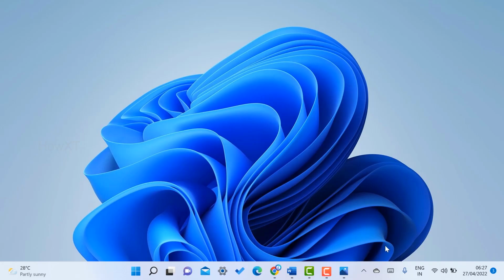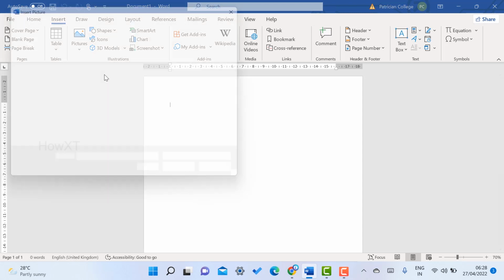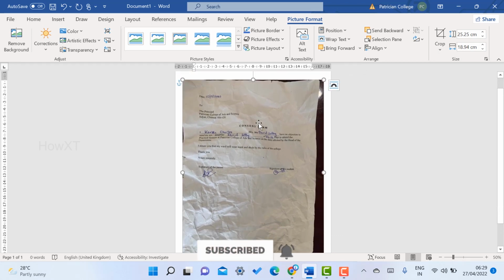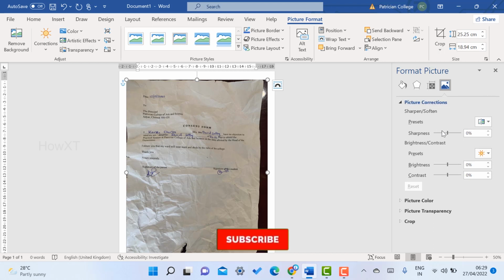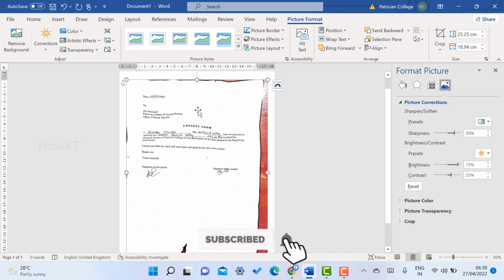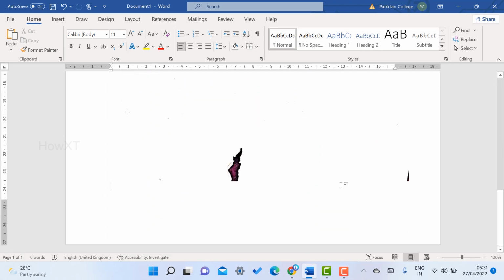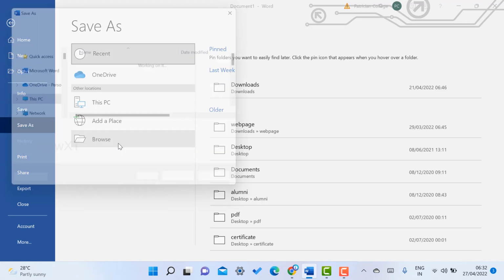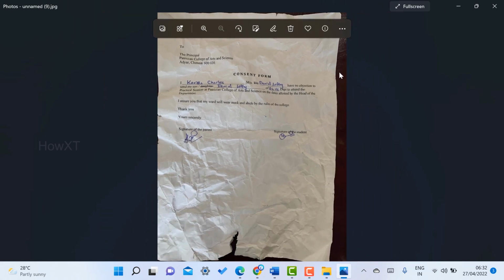How to Repair Old Document in Microsoft Word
This video tutorial will help you How to Repair Old Document in Microsoft Word